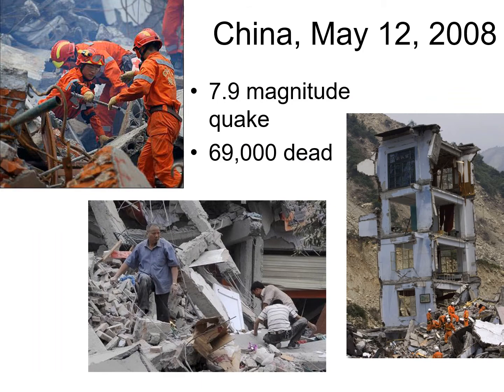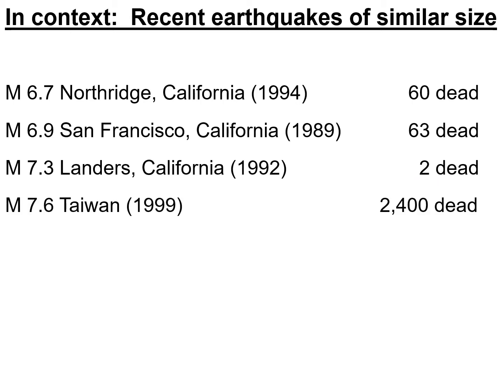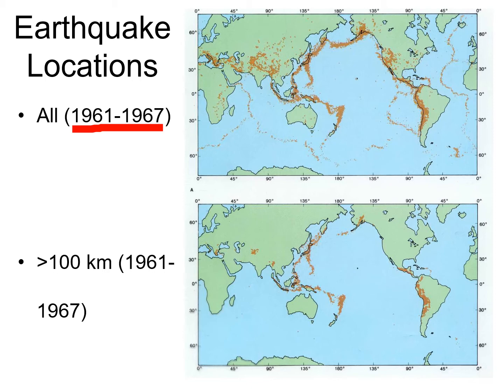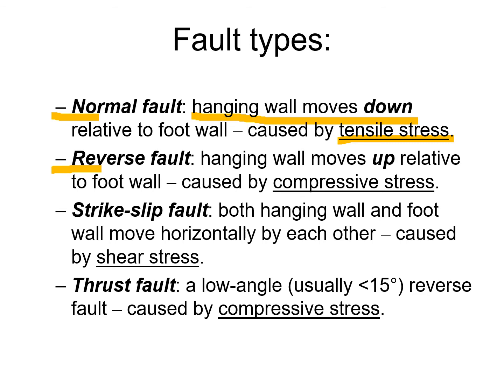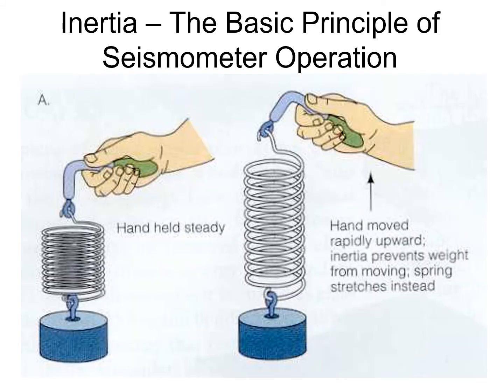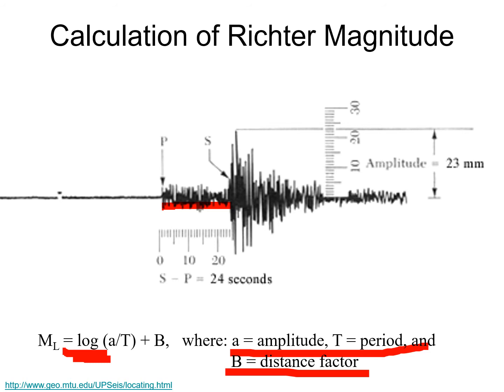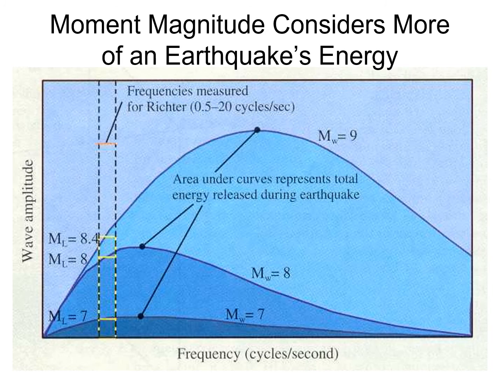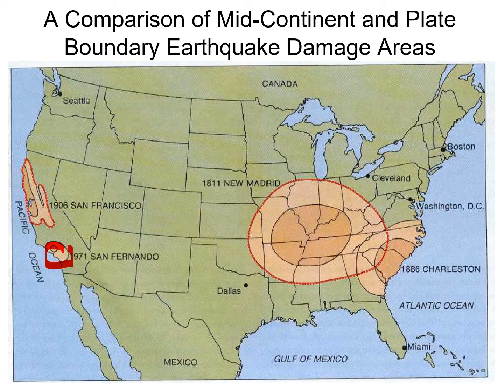Earthquakes Part 1 of 2 Su2020